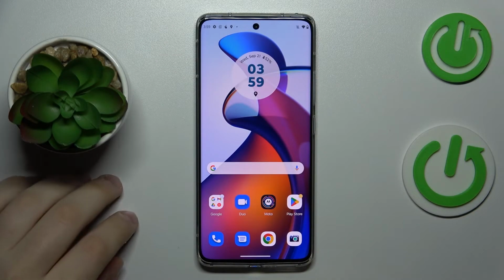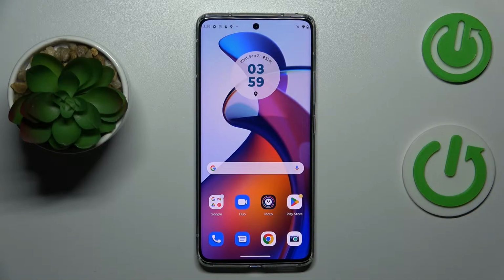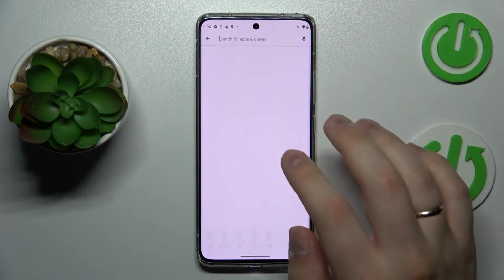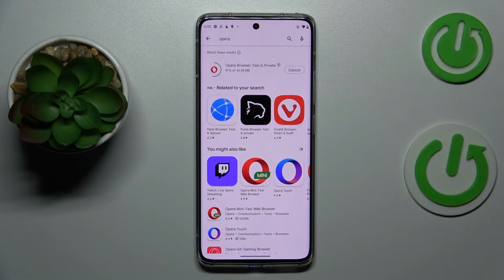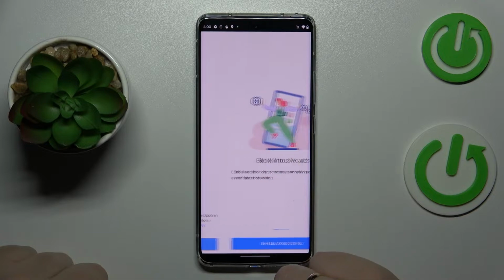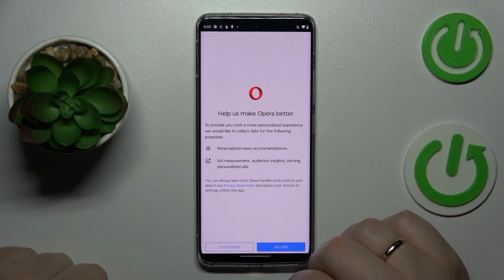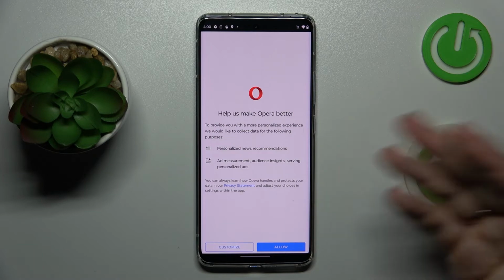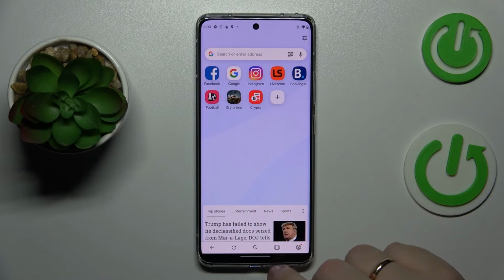How to Install Opera Browser on MOTOROLA Edge 30 Fusion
Check more info about MOTOROLA Edge 30 Fusion:
Hi there! If you want to use the Opera browser on your phone, but don't know how to download and install it on your MOTOROLA Edge 30 Fusion, don't worry! In this video tutorial, our Specialist will show you and tell you how to do it in just a few simple steps. Open our video tutorial and you will learn how to download and install the Opera application on your MOTOROLA Edge 30 Fusion in order to successfully use the browser in the future! So, let’s get started!

How to Download Opera App on MOTOROLA Edge 30 Fusion?
How to Get Opera Browser on MOTOROLA Edge 30 Fusion?
How to Use Opera App on MOTOROLA Edge 30 Fusion?